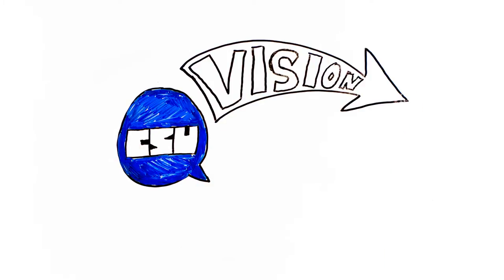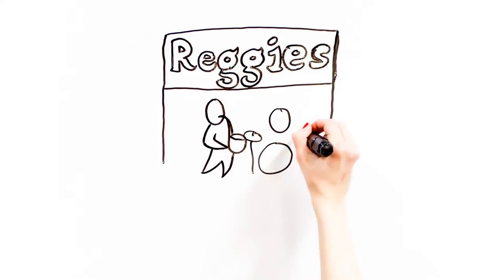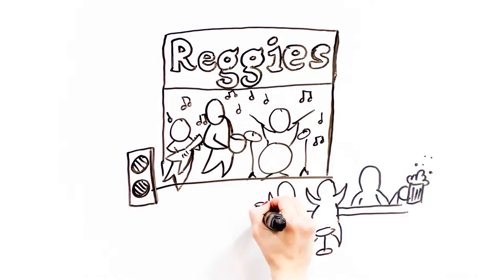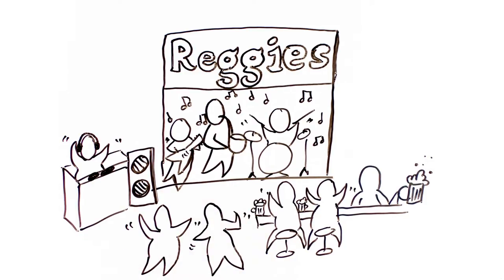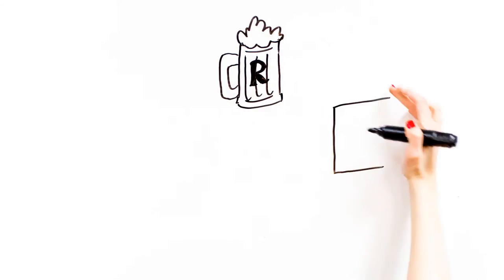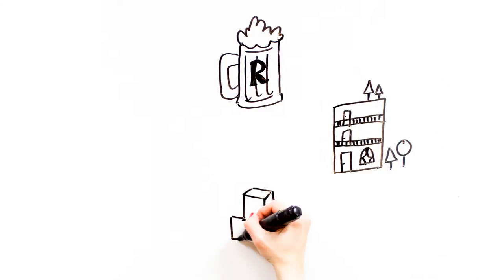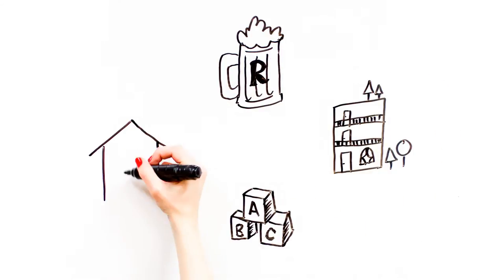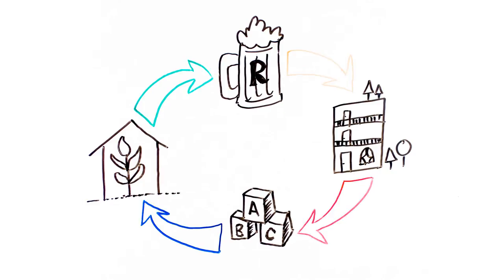A Vision for the Concordia Community - CSU Projects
Thank you to all students who have helped support these project and initiatives. For more information about CSU projects, please check out the following links.

Reggie Bar- csu.qc.ca/content/reggies-bar-renovations
Cooperative Student Housing- csu.qc.ca/content/cooperative-student-housing
Student Daycare- csu.qc.ca/content/daycare-service
Student Greenhouse- csu.qc.ca/content/loyola-greenhouse

followed by the credits,

(History)
Created By
Katie Brioux - Animation
Alex Famili - Video
Ben Prunty - Narration
Gabriel Velasco - Production

Serge Quadrado - Dance Of Buttflies
taken from Jamendo.com

Special Thanks
CUTV

(Projects)
Created By
Katie Brioux - Animation
Alex Famili - Video
Ben Prunty - Narration
Gabriel Velasco - Production

Serge Quadrado - City birds-eye View
taken from Jamendo.com

Special Thanks
CUTV